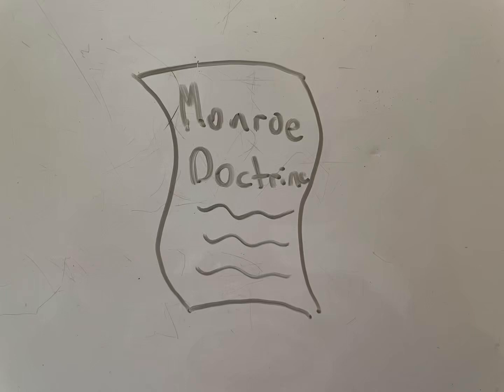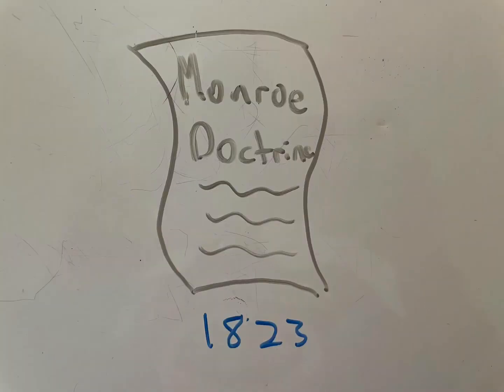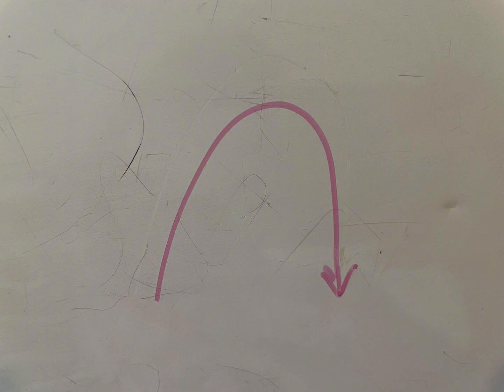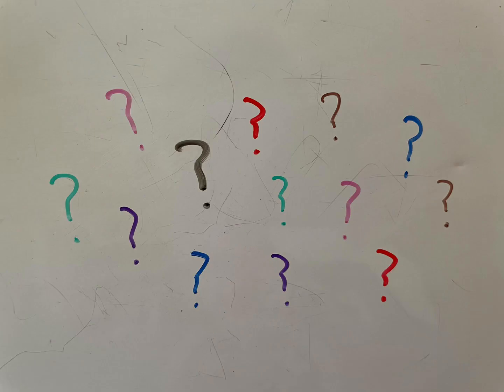What was the Monroe Doctrine? - Short “Animated” Video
Questions to Consider:
1. What may have been reasons that Europe largely obeyed the Monroe Doctrine?

2. How might being on the “world stage” have affected American motivations?

3. How would a similar proclamation be viewed today?